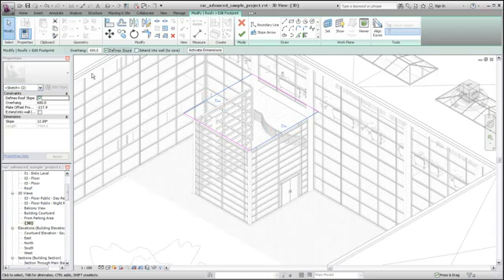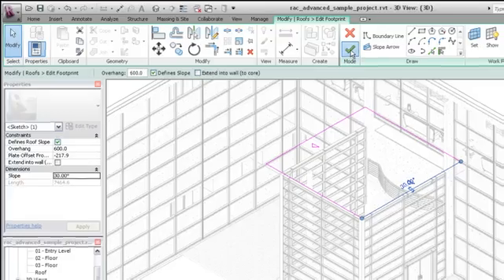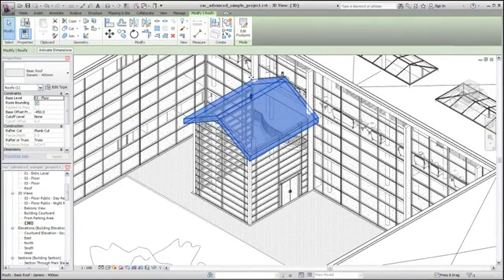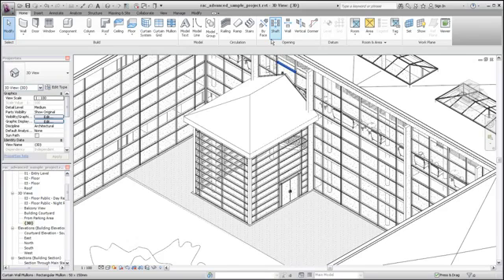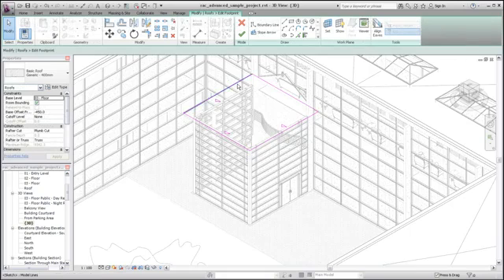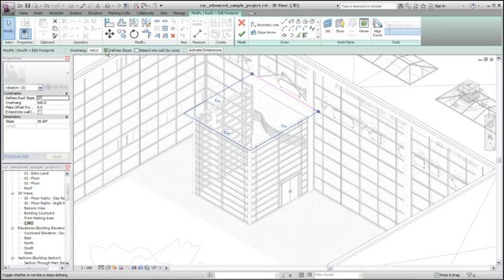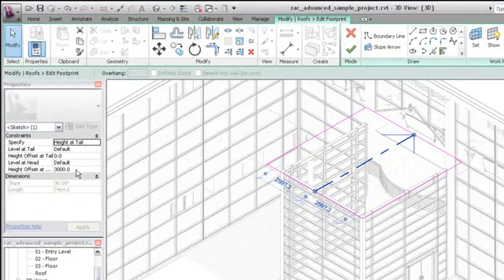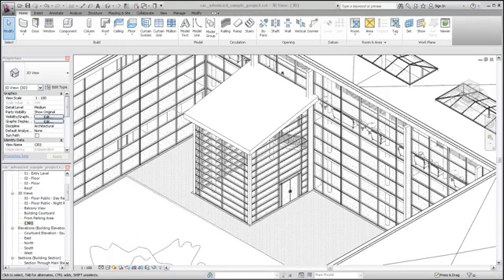Autodesk Revit Architecture Creating a Sloped Roof YouTube